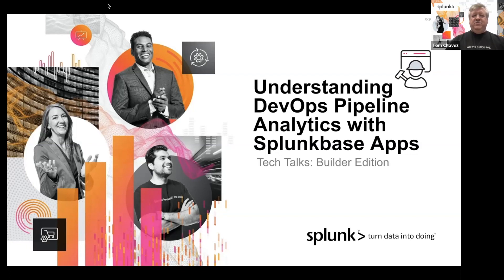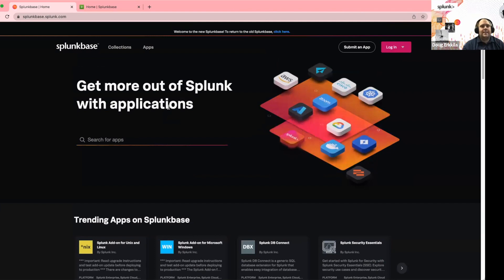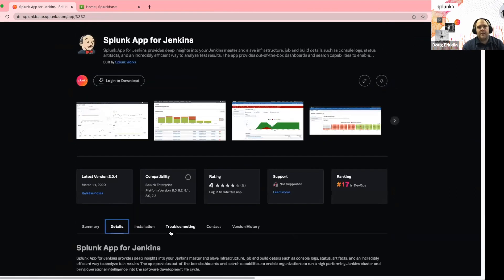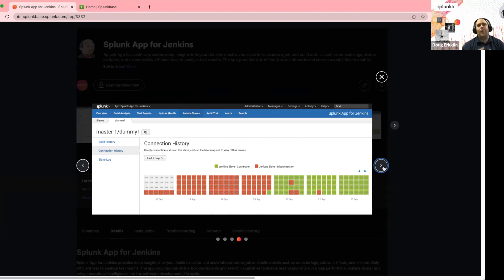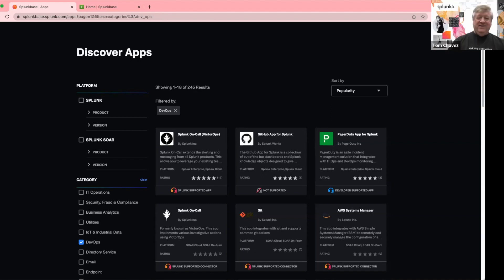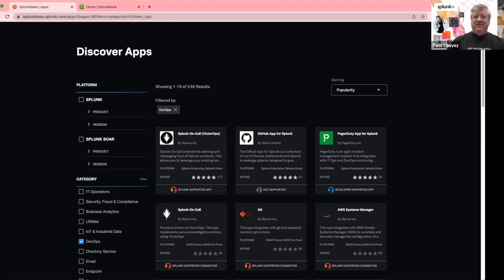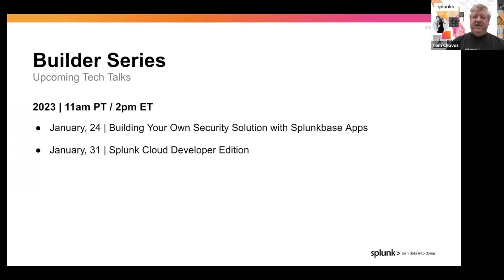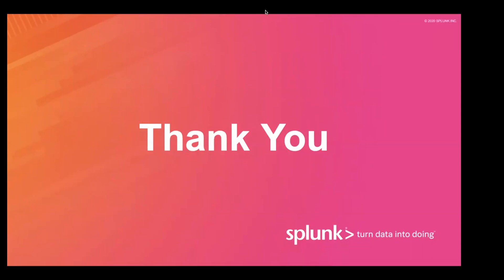Understanding DevOps Pipeline Analytics with Splunkbase Apps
The new Splunkbase user experience introduces app collections which are curated by content experts to deliver use case solutions. The Pipeline Analytics collection delivers value for DevOps teams to understand the metrics that matter in the software development lifecycle.